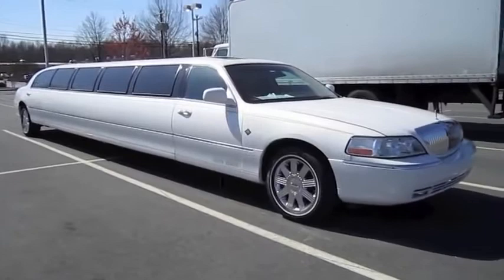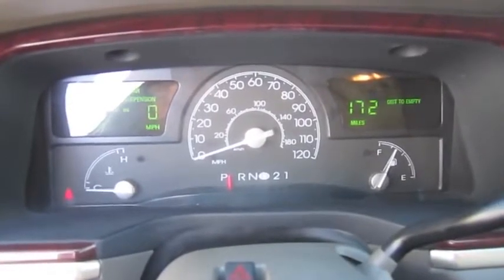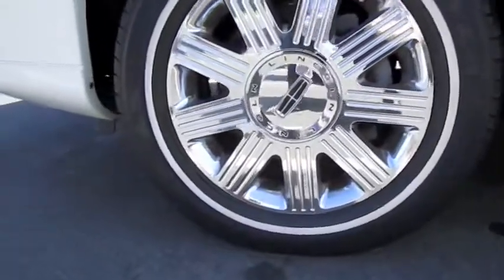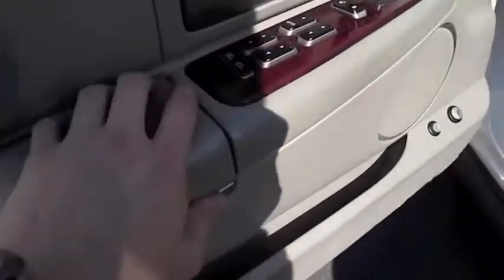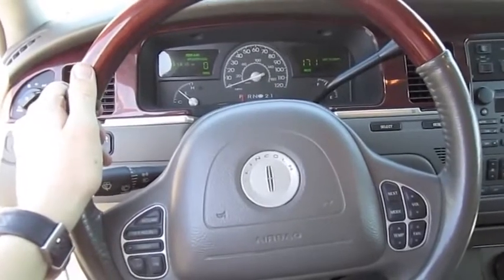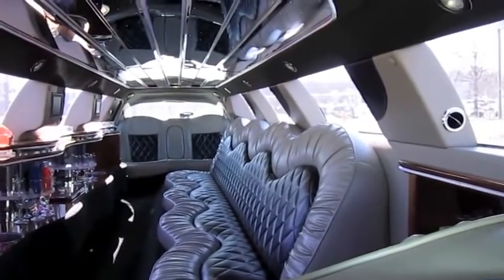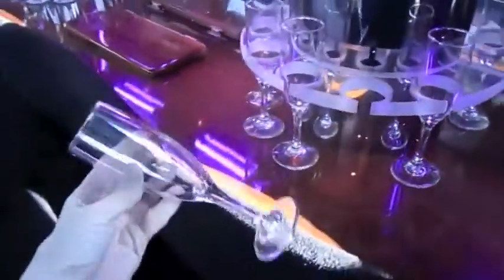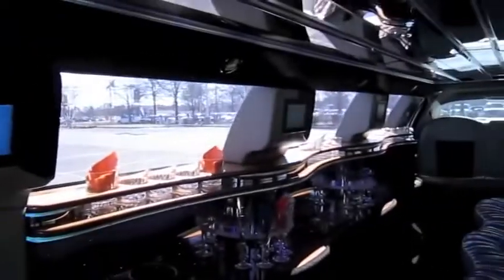2003 Lincoln Town Car Cartier Limousine Start Up, Engine, and In Depth Tour